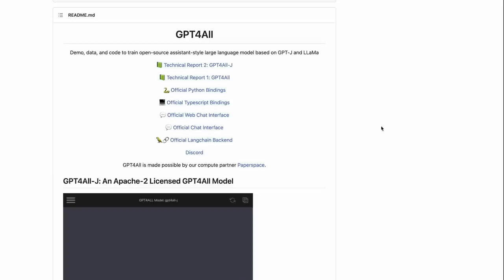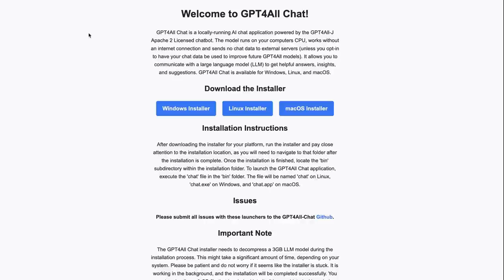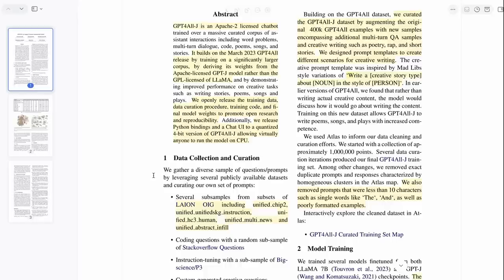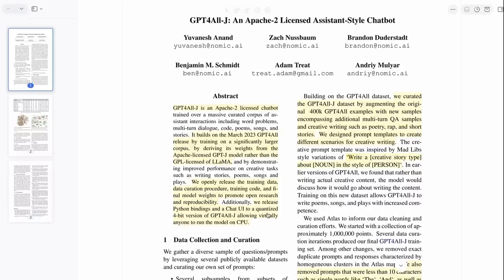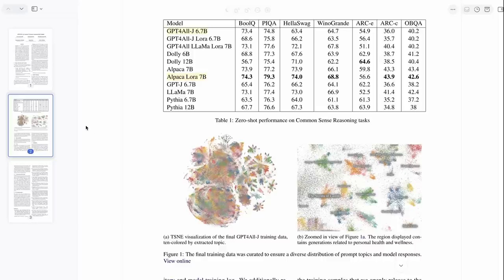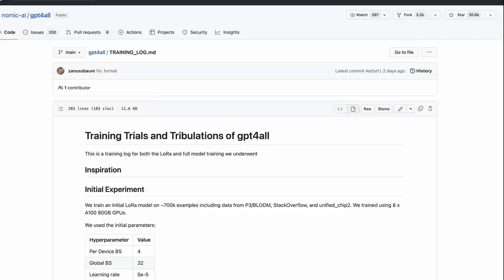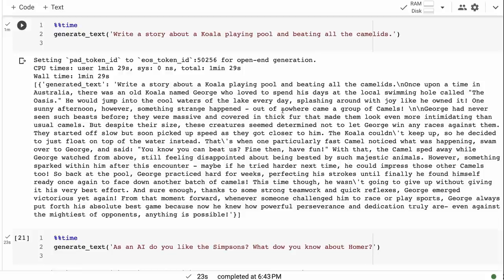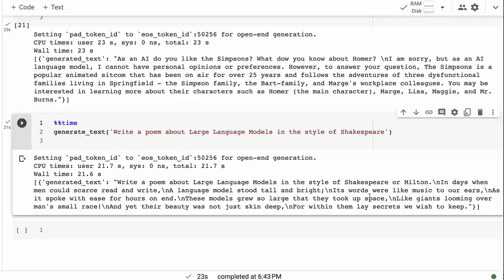GPT4ALLv2: The Improvements and Drawbacks You Need to Know!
In this video, I go through the new release of GPT4ALL-J which is a finetuned version of GPT-J that allows GPT4ALL  to be used commercially. Along with the new model Nomic has also released a new dataset and paper as well.

00:00 Intro
01:22 Paper walkthrough
05:22 Colab walkthrough